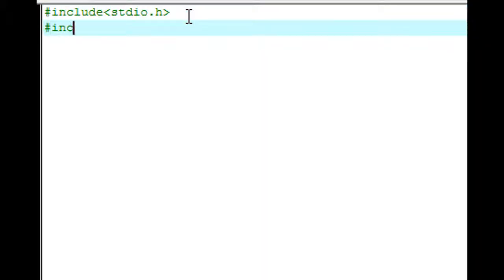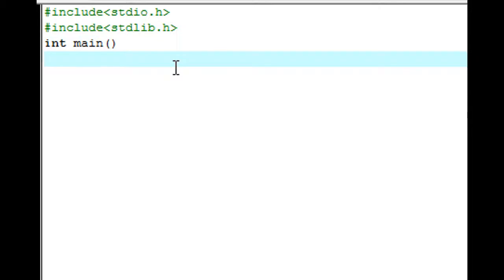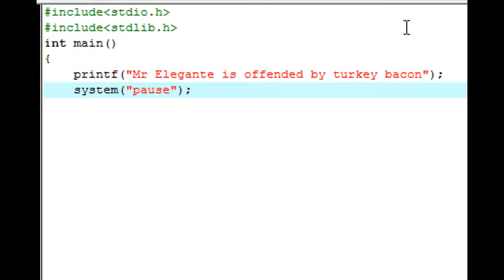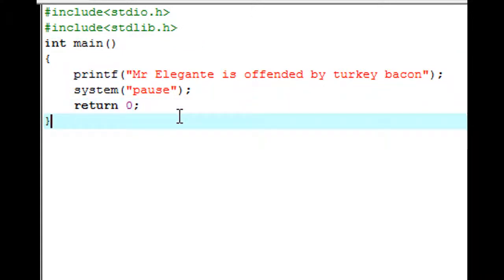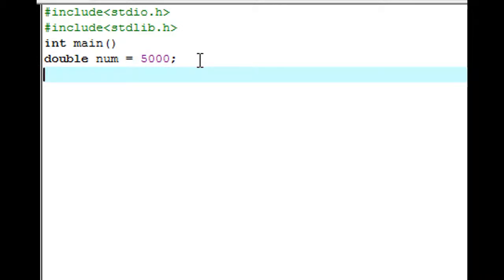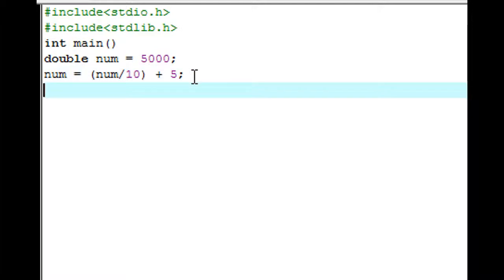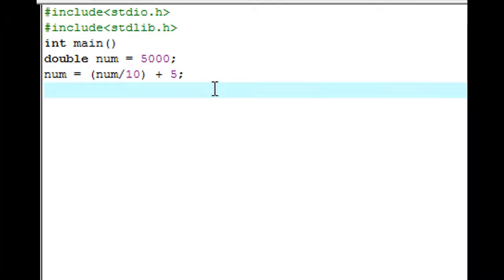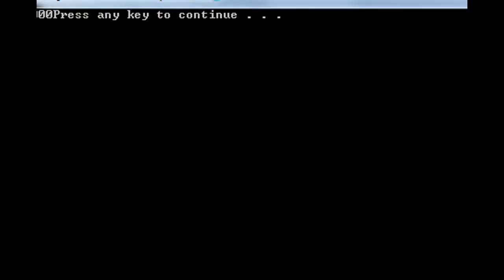C Programming: Basic Functions, Printing onto a Screen, Variables (rough draft)